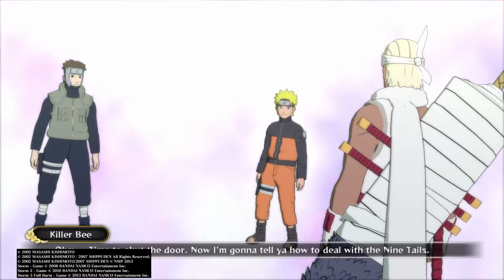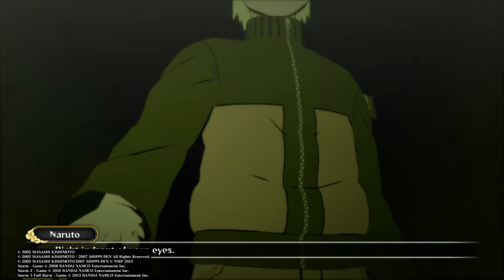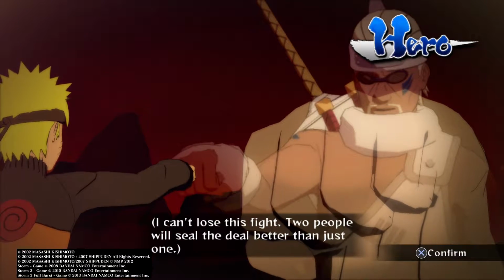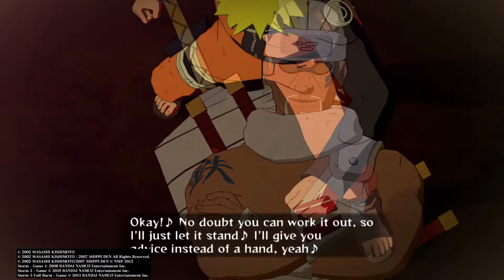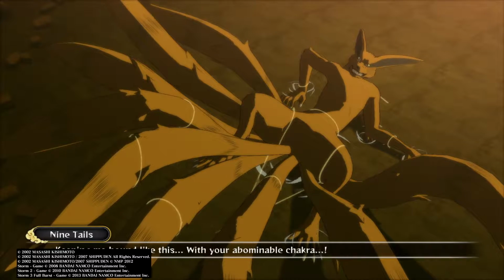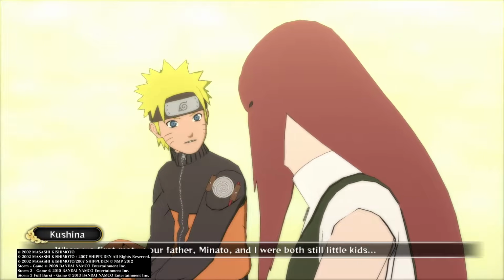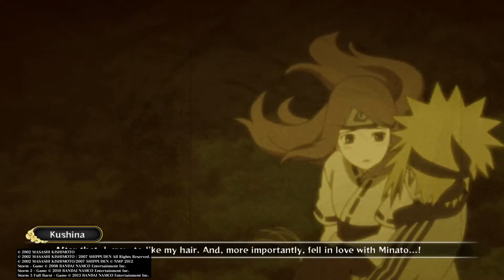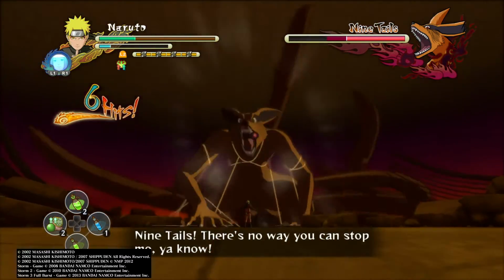NARUTO SHIPPUDEN™: Ultimate Ninja® STORM TRILOGY Nine Tails Fight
NARUTO SHIPPUDEN: Ultimate Ninja STORM Trilogy